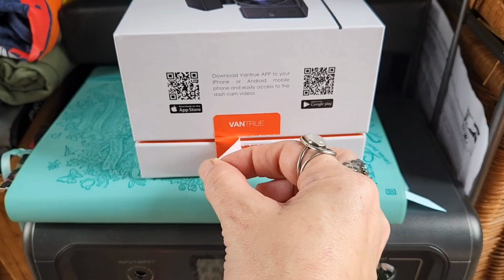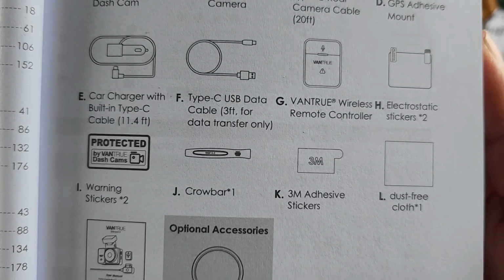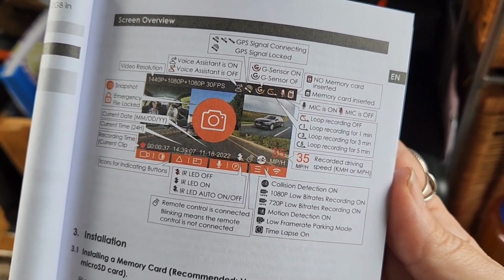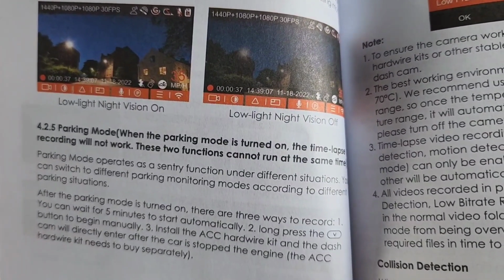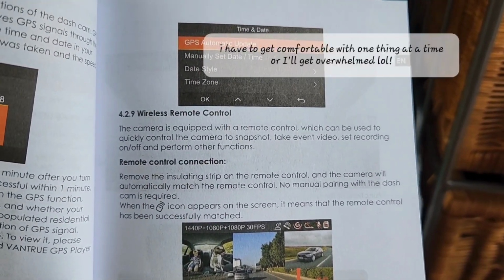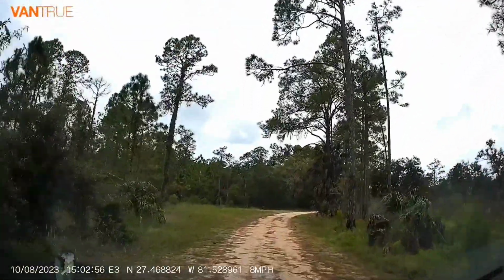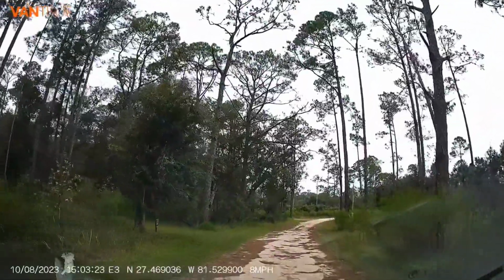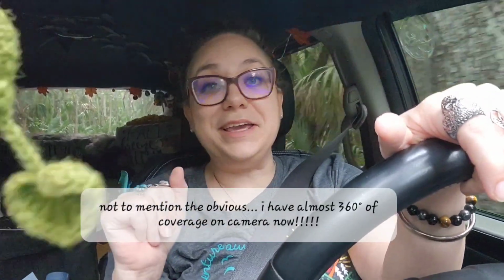Storytime Plus an Important Security & Channel Upgrade | VANTRUE ELEMENT 3 Dash Cam Unboxing & Setup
In this video, I'm making a major upgrade to my minivan camper with a Vantrue Element 3 Dash Cam! I'll start the video by explaining why I'm making this update with a quick storytime about a couple of incidents that happened to me on the road where I definitely would have benefitted from having this, including a break-in that left me quite shaken for a while.
I am so appreciative of Vantrue for reaching out to me to review their product. I think this is going to really increase my peace of mind on the road as a solo female traveler and part-time vanlifer... not to mention it's really going to enable me to get some incredible footage for you all on my scenic drives and some good interior angles of Terra!

Product Link for VanTrue Element 3 Dashcam System: